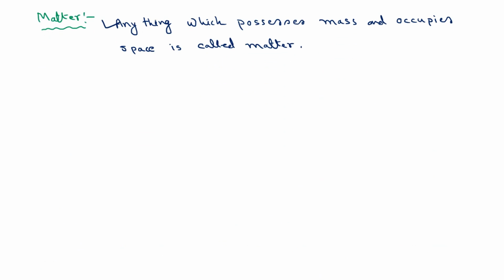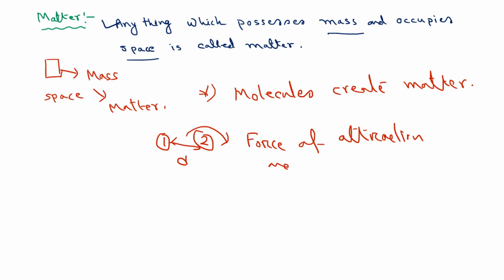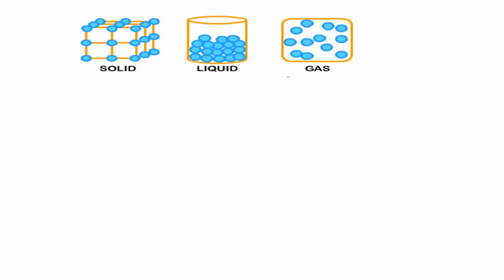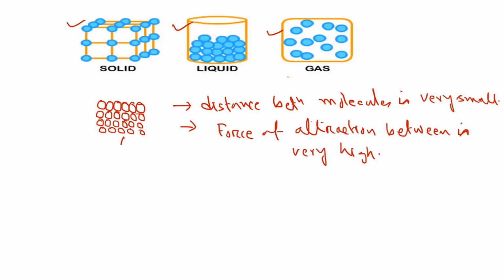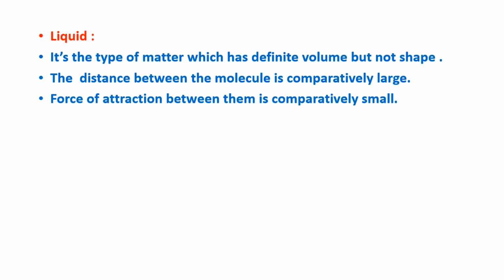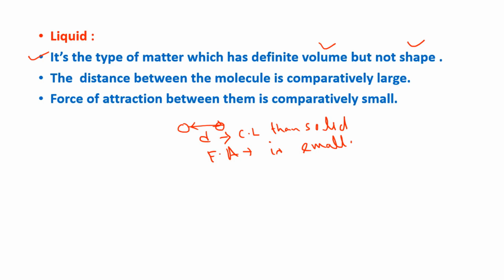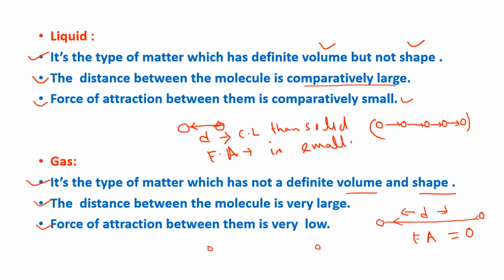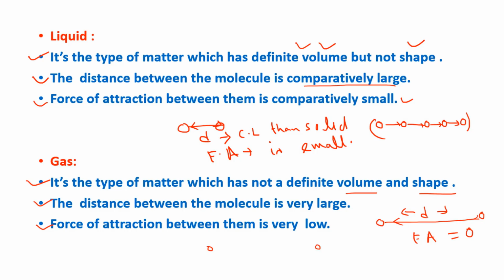Physics class 11, 12 :What is Matter ?HS Physics